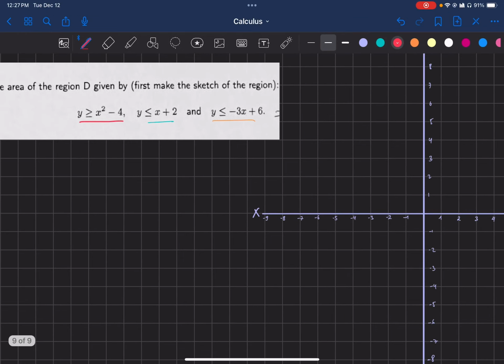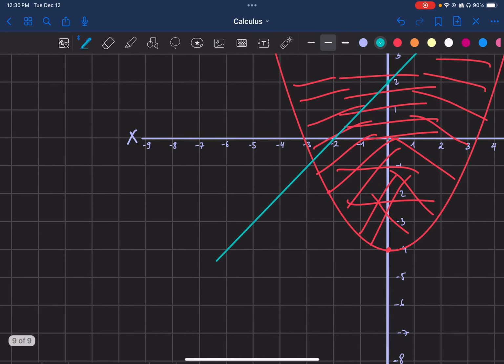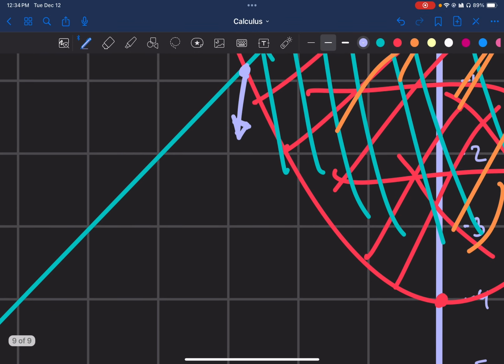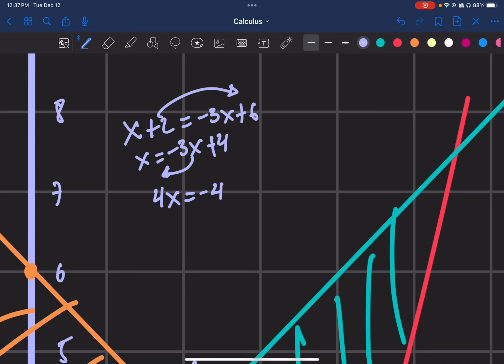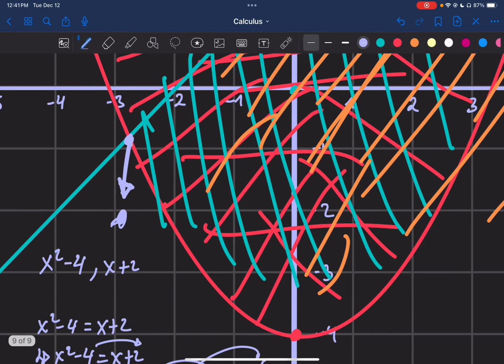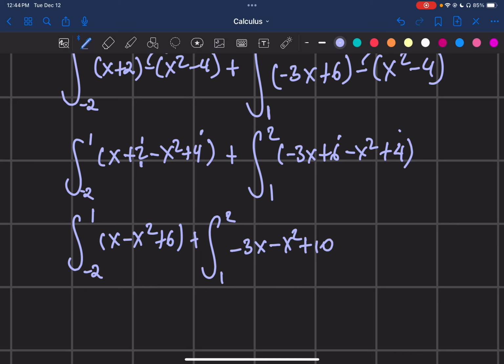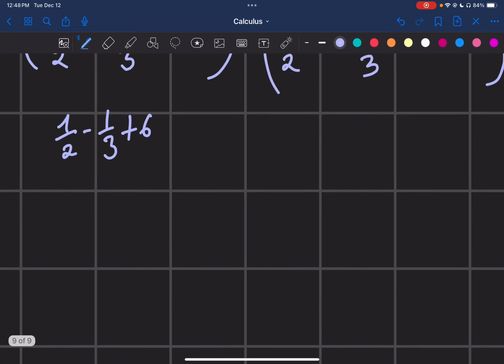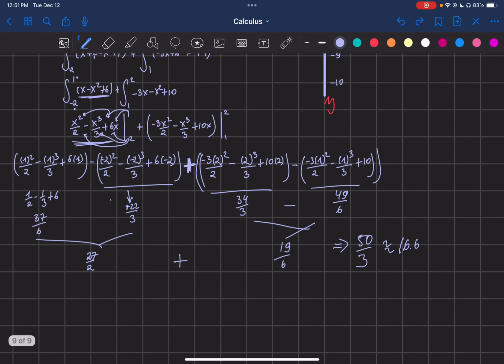Sketch & find the area of the shaded region enclosed by the functions: y ≥ × - 4,y≤x+2 and y≤ -3х+ 6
Solution to integral calculus problem.

Find the area of the region D given by (first make the sketch of the region):
у ≥ × - 4, y≤x+2 and y≤ -3х+ 6